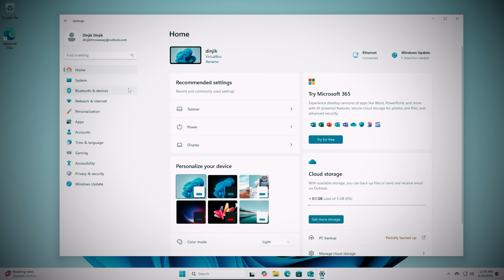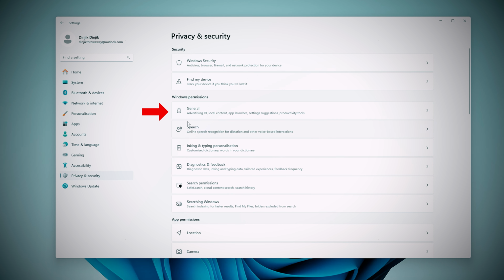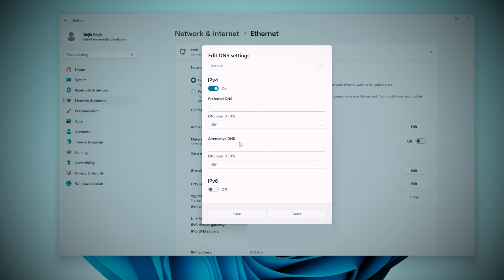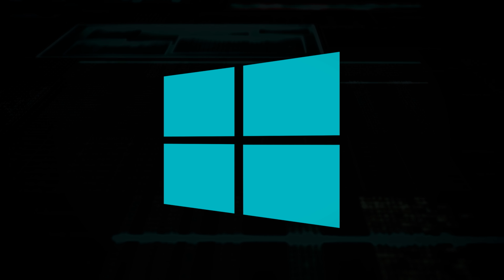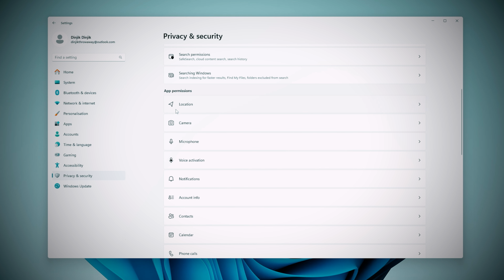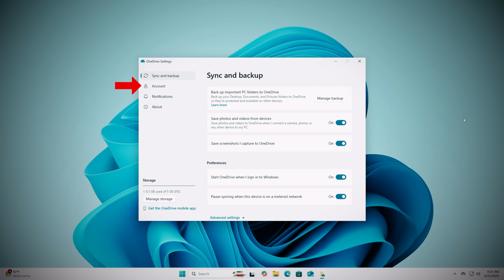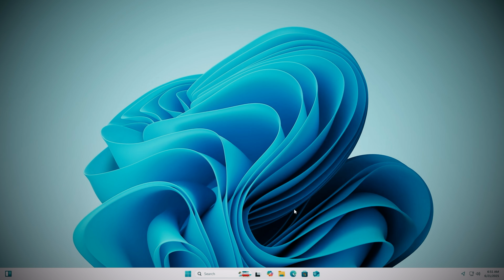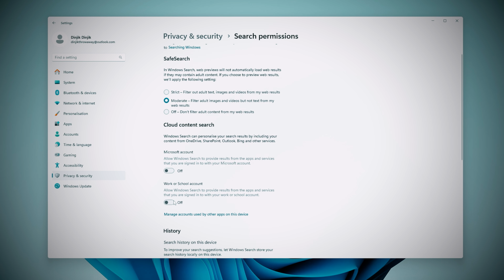Windows 11 Privacy Settings You Should Change NOW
Learn the exact settings to change in under 10 minutes to block Microsoft’s hidden tracking, tighten your privacy, and speed‑up your PC. Follow along and take back control today.